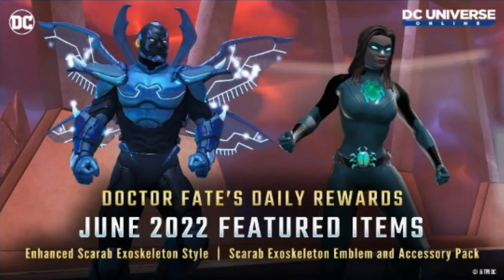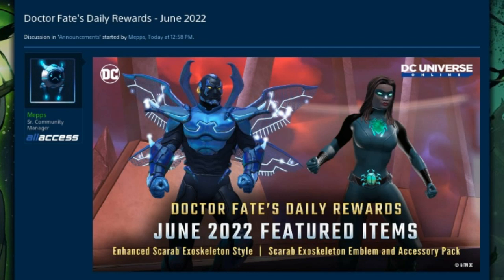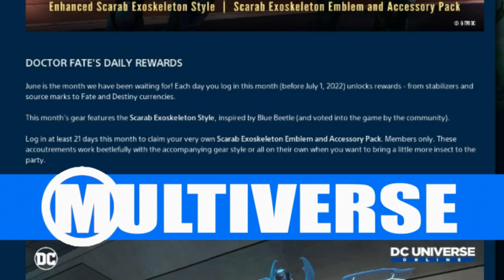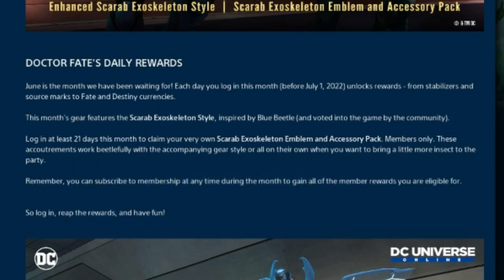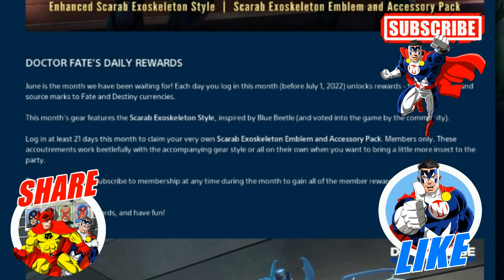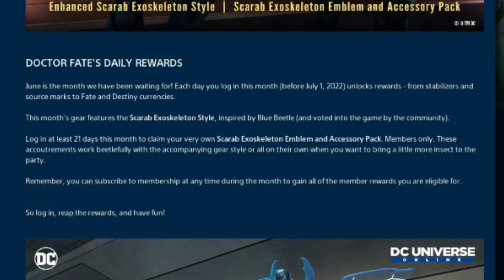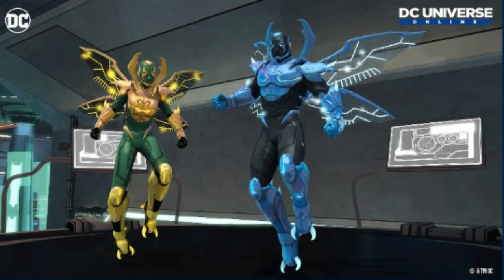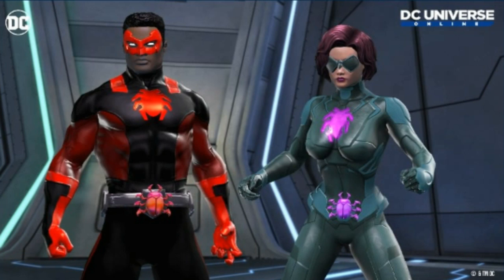DCUO Daily Rewards June 2022